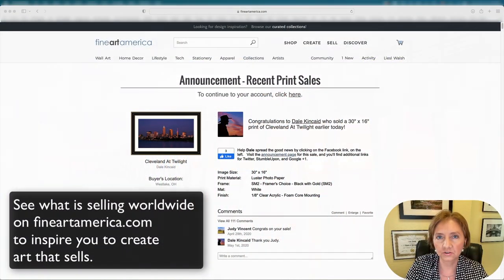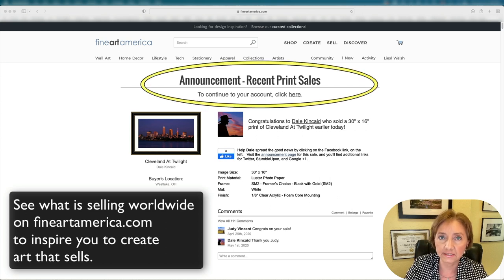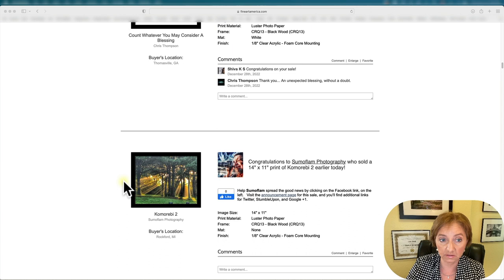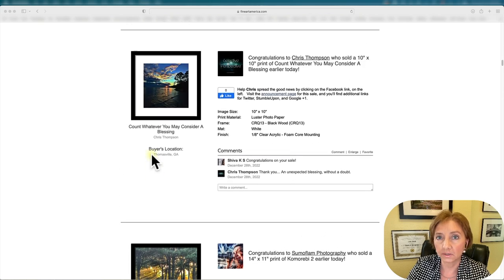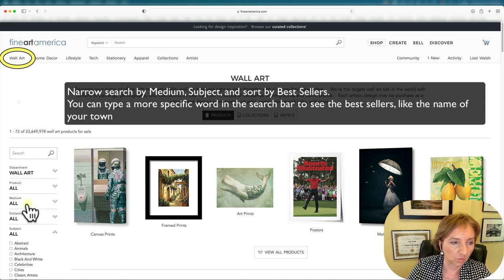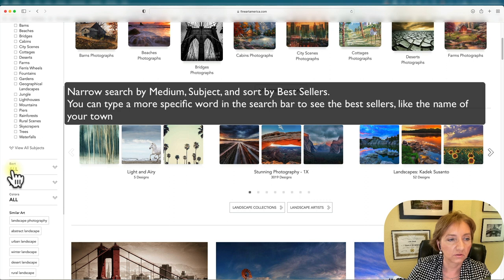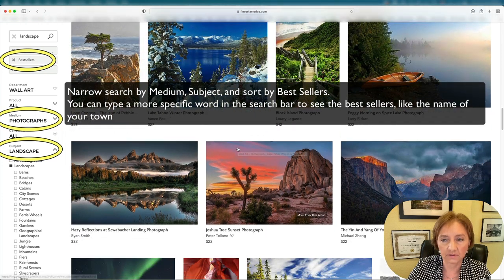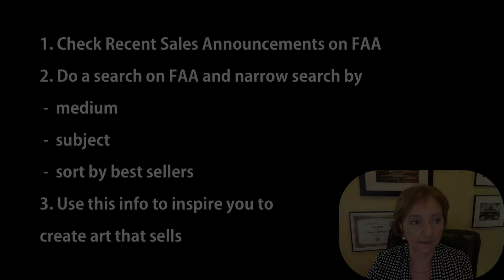Look at best sellers on Fine Art America to sell more art - Tip of the Day #4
Sell more art by learning what the best sellers are on Fine Art America. You can find the best sellers in two places. I will show you where to find them and how to narrow the search so you can see what kinds of art are selling in your topic.

Looking at these best sellers can give you ideas about colors, topics, locations, and styles that are selling on Fine Art America worldwide. If you do a very specific search for your niche, like your hometown, you can get ideas for popular places to photograph or colors that are selling in your area.

Doing this has helped me focus on creating art that is more popular in my niche, so I have a higher chance of selling.

The best sellers on Fine Art America are the images that have sold the most number of times. This could mean the image sold a lot as wall art but also on other home decor and lifestyle products on FAA.

You can also sort the search by Recently Sold, but that only means it sold recently, so the image might have sold only once or multiple times.

I go more in depth about this topic in my course: "Selling Photos Online: How I Broke The Code".
I show you how to design your website for maximum impact to attract buyers and how to drive more traffic to your website to increase sales. It is very in depth and is for all artists (photographers, painters, drawers, illustrators, graphic artists, etc.) from beginner to pro. It is for anyone who wants to start a website with Fine Art America, but also for those who already have a website on FAA and want to boost sales.

This video is #4 of my Tip of the Day series. I hope you enjoy these short videos!

~Liesl

Featured image in this video is one of my best-selling images of the Venice Fishing Pier, "Venice Fishing Pier Sunset, Florida":